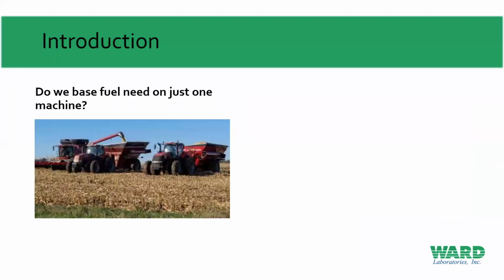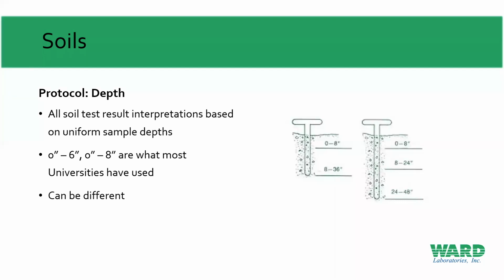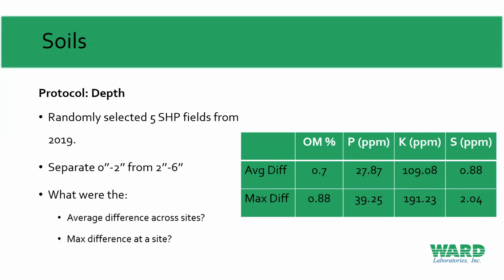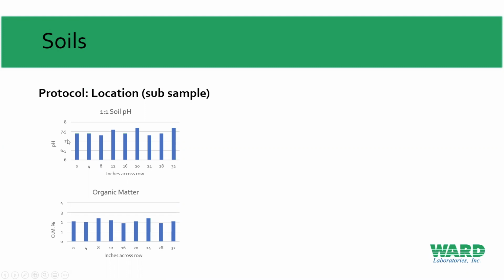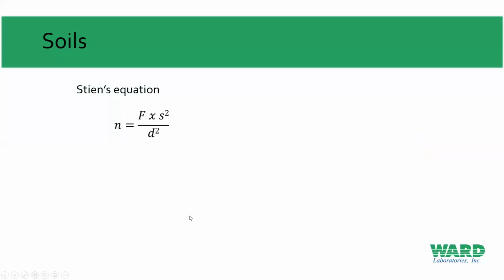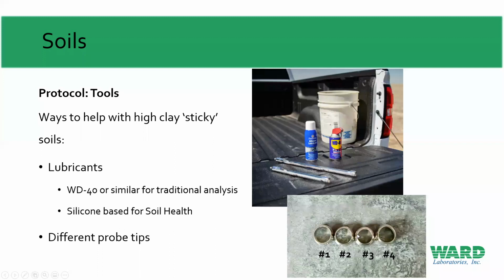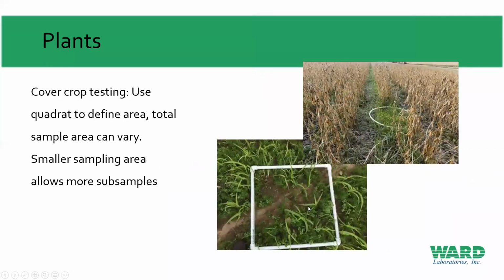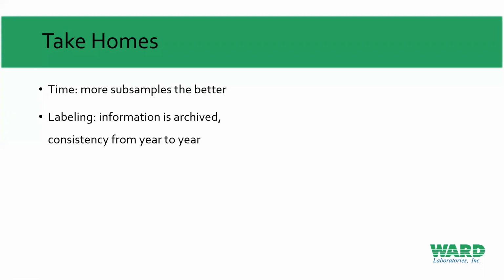Soil Sessions - Quality in, Quality out - Dos and Don'ts of Soil Sampling, hosted by Dr. Nick Ward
Join Dr. Nick Ward, President of Ward Laboratories, Inc. as he discusses soil sampling. During this webinar Dr. Ward discusses the need for soil sampling and various soil sampling practices, including: sample and sub sample numbers, sample depth and sample location, tools for successful soil sampling, costs to soil sample, and plant sampling.

Soil Sessions is a webinar series by the Soil Health Partnership that provides in-depth updates on various SHP programs and research findings. Soil Sessions covers a range of topics such as our evolving data insights, how SHP manages and integrates data, our connection to and work with our partners, as well as providing technical information on topics like cover crops, scouting and grazing. To view all SHP webinars, visit our